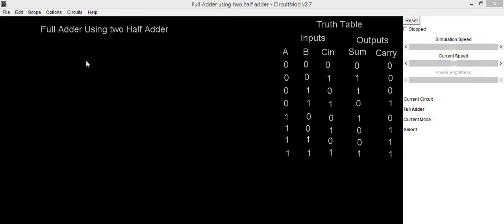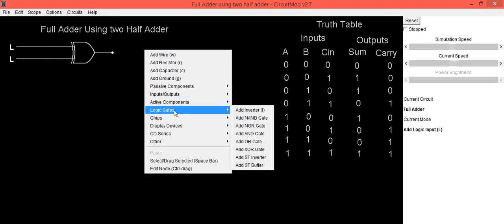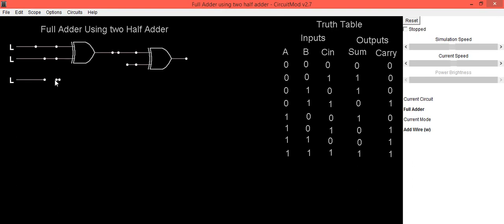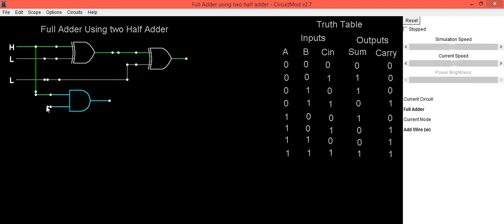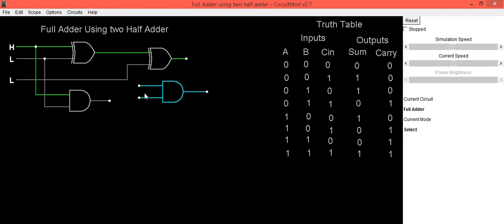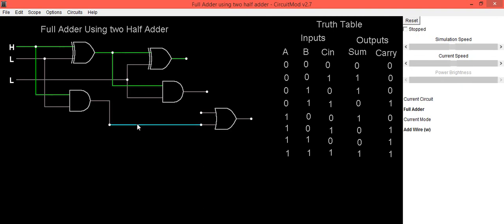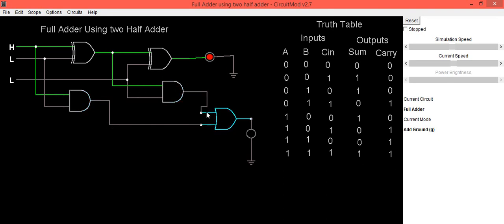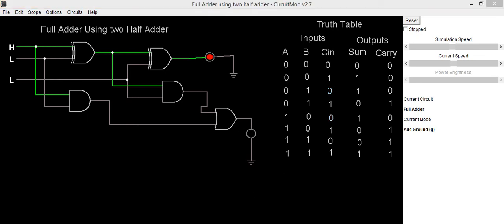Full Adder Using Two Half Adder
Here Full adder circuit is implemented using Two Half Adder and one OR Gate